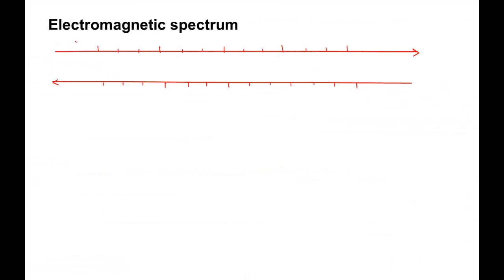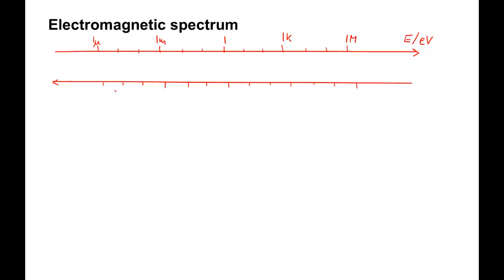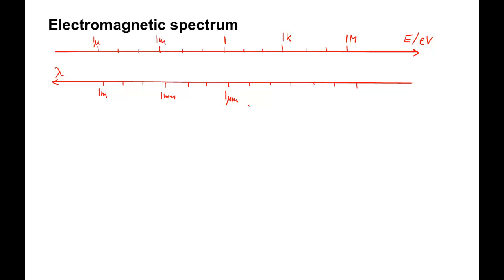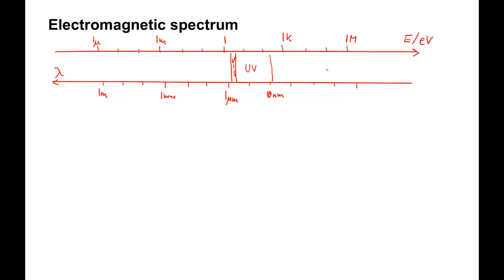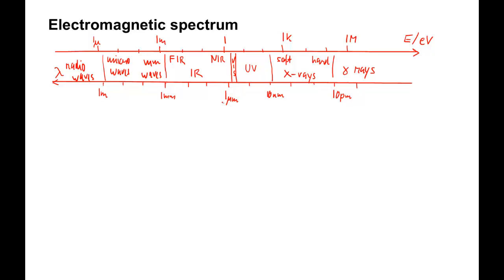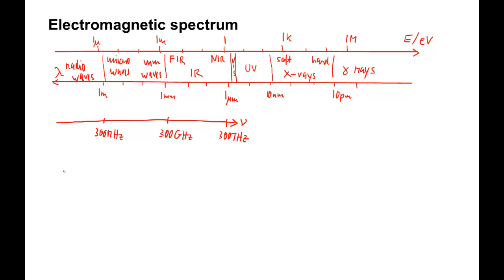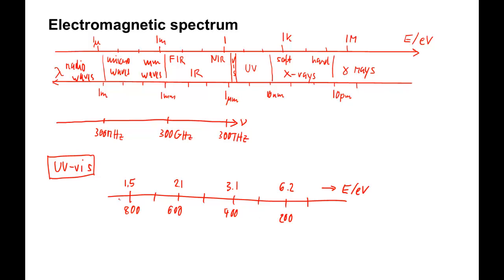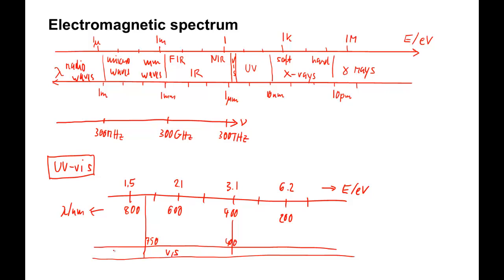455: Electromagnetic spectrum